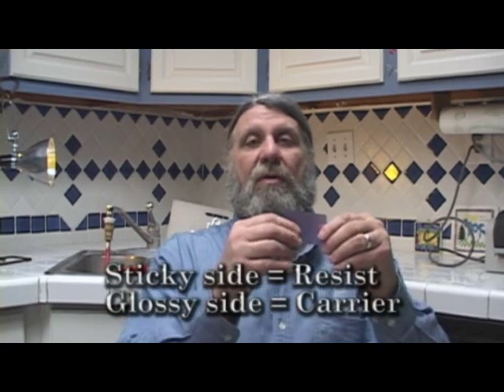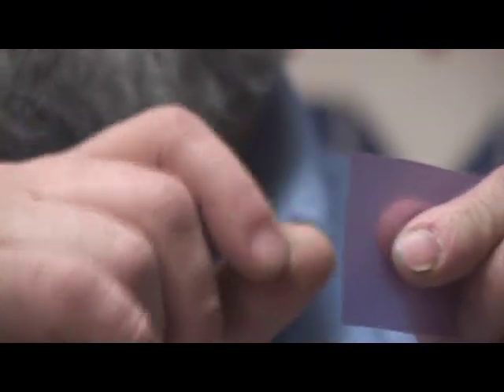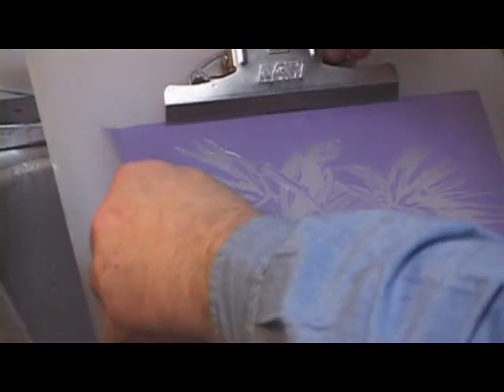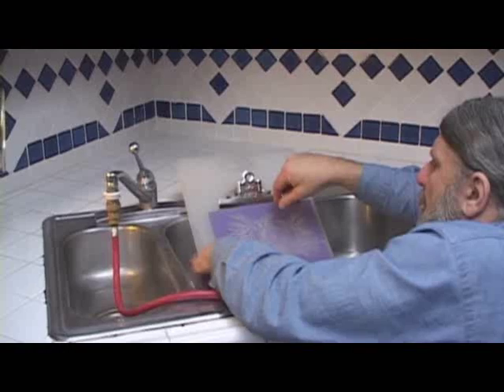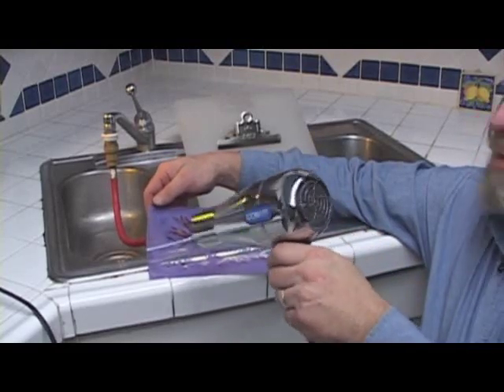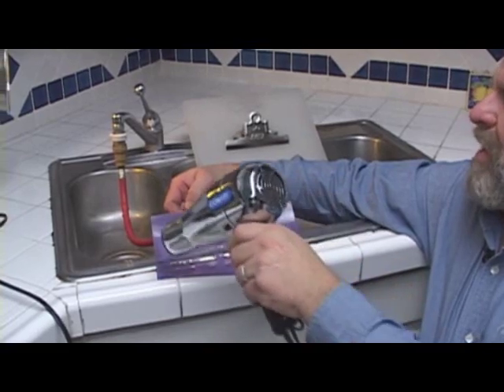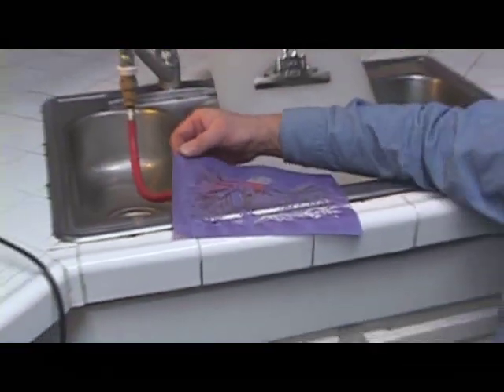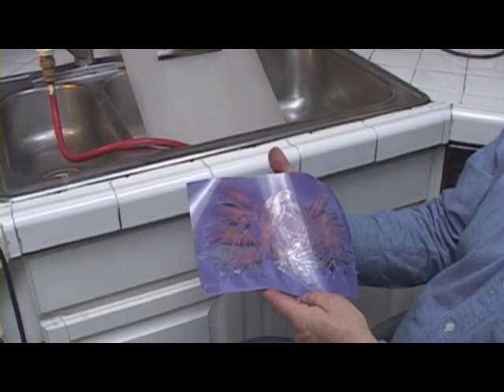Photo Resist Washout Process for Micro Sandblasting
Photo resist developing and washout process for use with Profitable Hobbies  micro sandblasting system - The ParaBlaster. Any black and white pattern can now be easily transferred to photo resist film using ultra violet light. Simply prepare the pattern, expose to the photo resist using the ultra violet light, then washout and dry. Your pattern is now ready to be sandblasted. This process eliminates all hand cutting of patterns associated with traditional sand blasting methods.